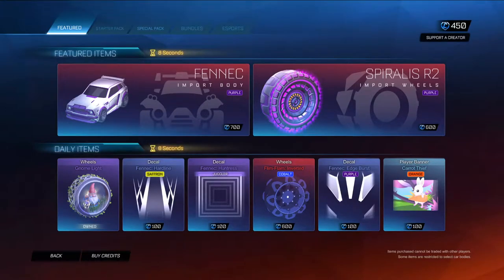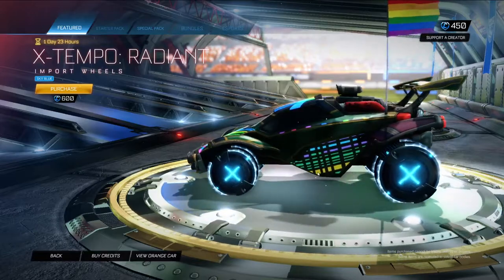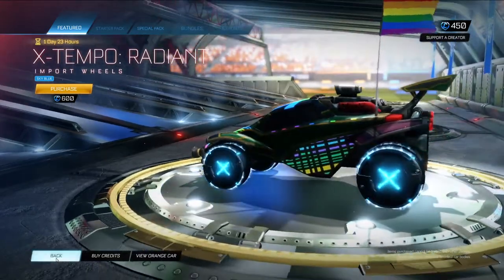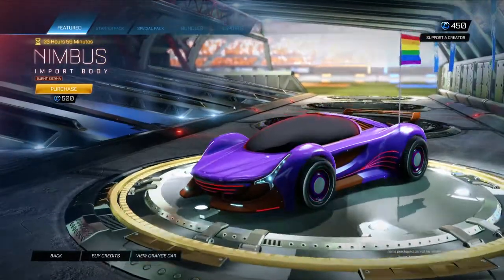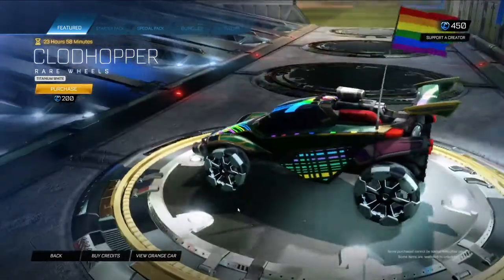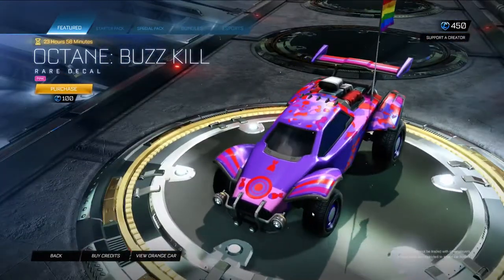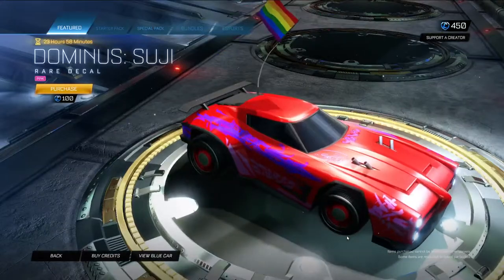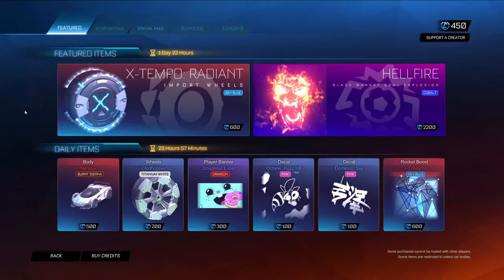*Black Market* Cobalt Hellfire Goal Explosion! | Rocket League Item Shop (17/5/2021)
Greetings Demon Skulls!